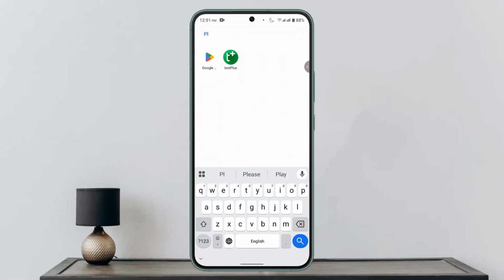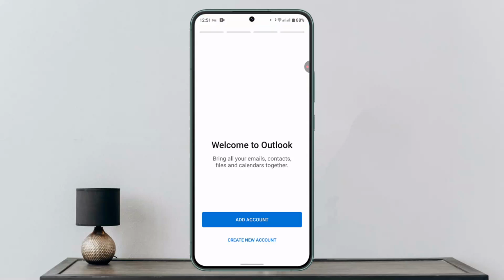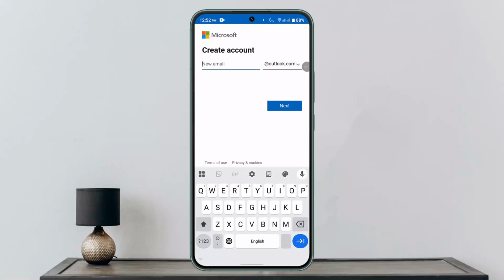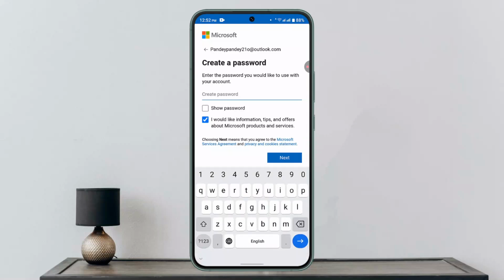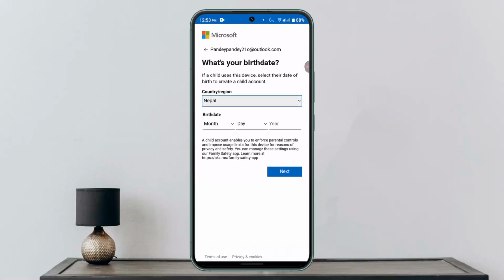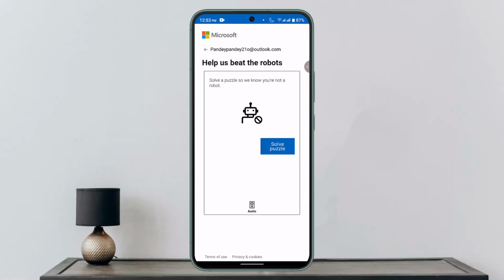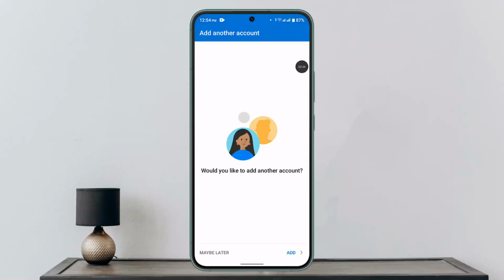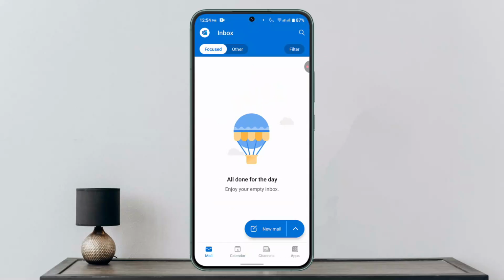How To Setup Outlook On Android ! - Quick Guide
If you want to set up Outlook on your Android device, this video will walk you through the process step by step. Whether you already have an Outlook account or need to create a new one, the setup is quick and easy.

To begin, open the Google Play Store and search for "Microsoft Outlook." Download and install the official Outlook app, then tap "Open" to launch it. If you don’t have an account, select "Create new account" at the bottom of the screen.

If the email is already in use, modify it slightly until you find an available one. Then, create a strong password following the recommended security criteria. You can tap "Show password" to confirm it before proceeding.

Next, provide your first and last name, select your country, and enter your date of birth for age verification. Complete the CAPTCHA verification as required, then review and accept the terms. Once your account is created, Outlook will prompt you to add another email account. If you don’t need to, tap "Maybe later" and proceed.

Finally, read the information about Outlook’s features and tap "Continue to Outlook." Your account is now set up, and you’re ready to start using Outlook for emails, calendar management, and more.

That’s it! You’ve successfully set up Outlook on your Android phone.

Timestamps:
0:00 Introduction
0:14 Downloading and installing Outlook
0:30 Signing in or creating a new account
0:48 Setting up an Outlook email address
1:10 Creating a password and entering personal details
1:35 Completing verification and finalizing setup
2:03 Accessing Outlook and getting started
2:14 Conclusion